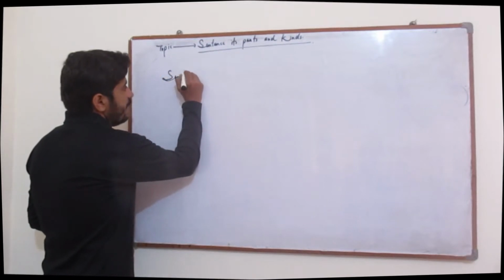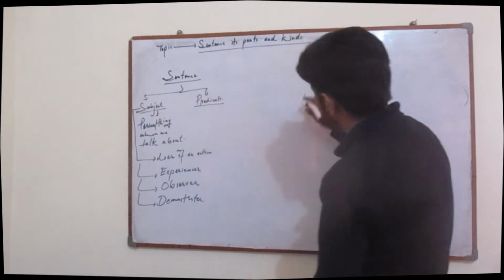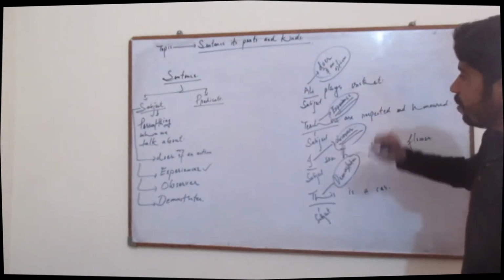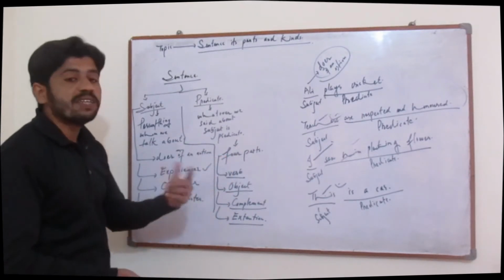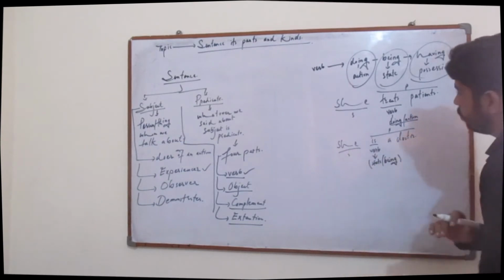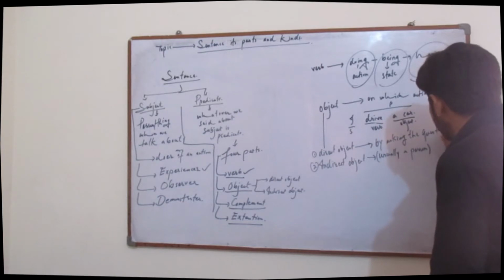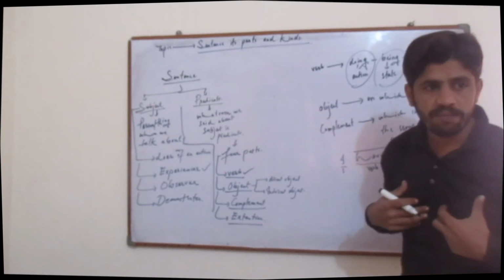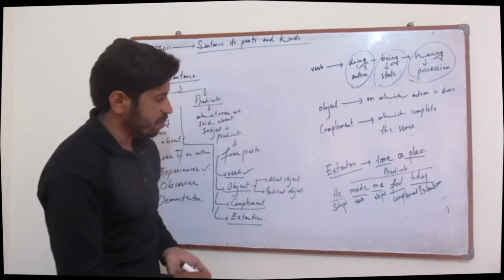Parts of sentence By Sir Zafarullah Nasirani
Sentences and its parts by Sir Zafarullah Nasirani / easy way to learn parts of sentence